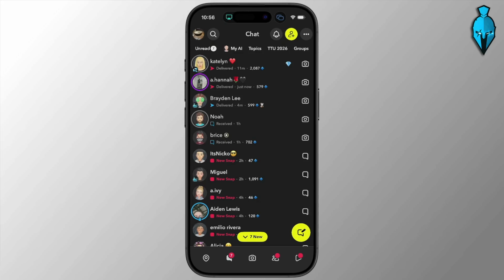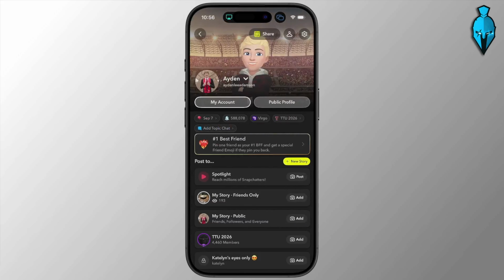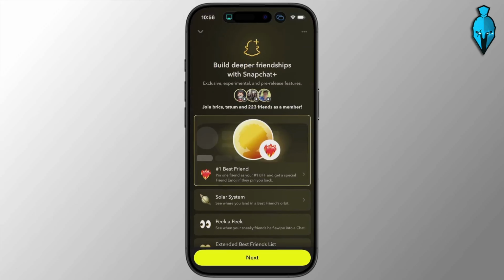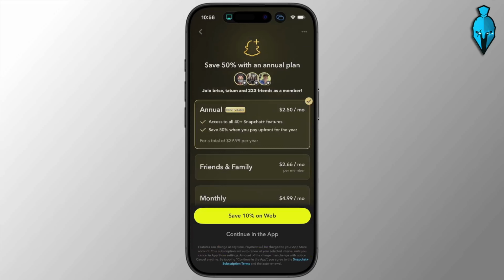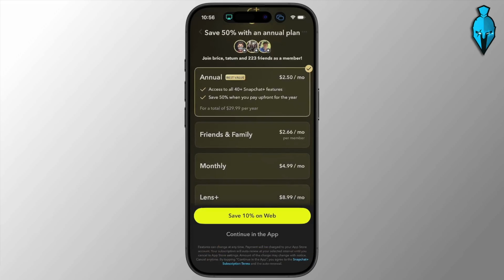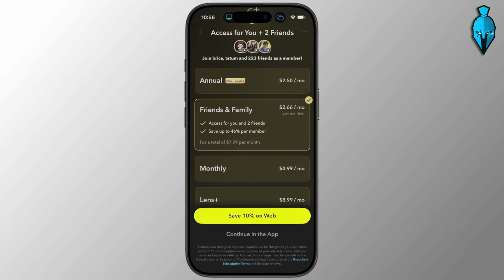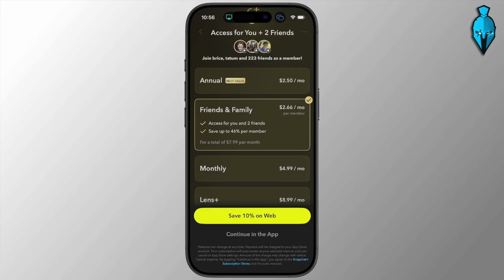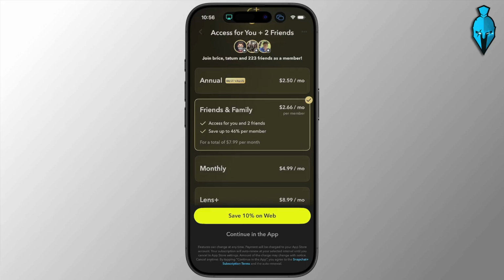How To Get Snapchat Plus Family Plan - Full Guide